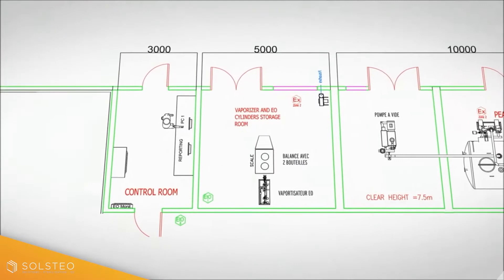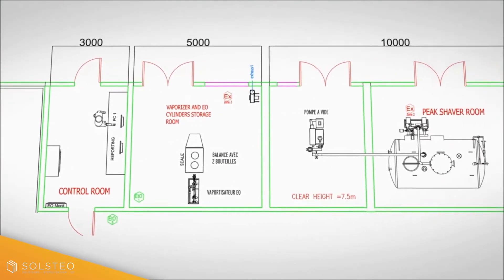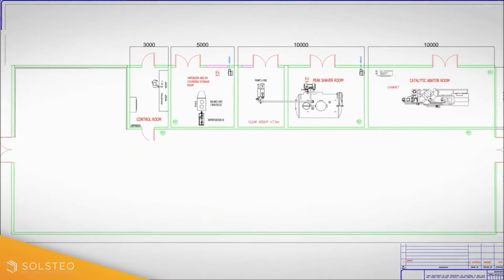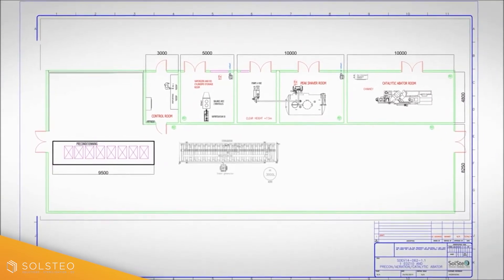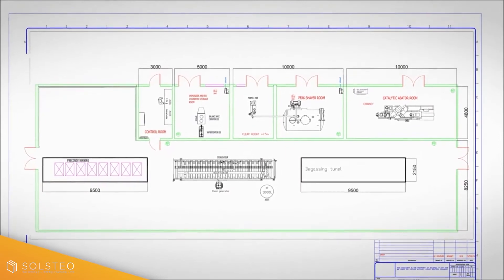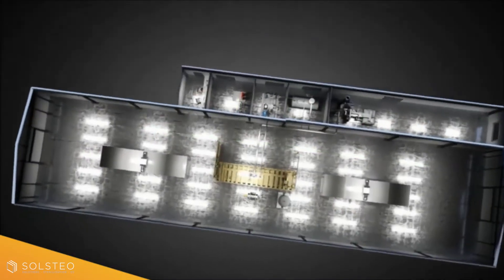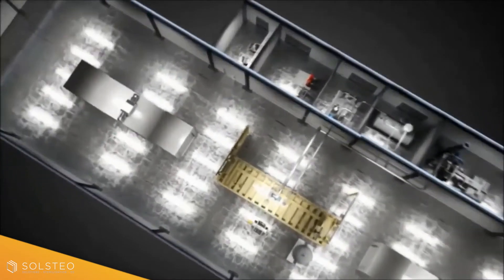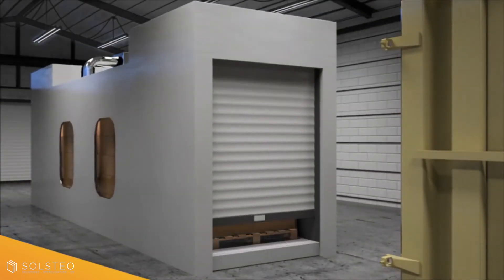EO Sterilization Process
Find out how EO sterilization works with this 3D animation.